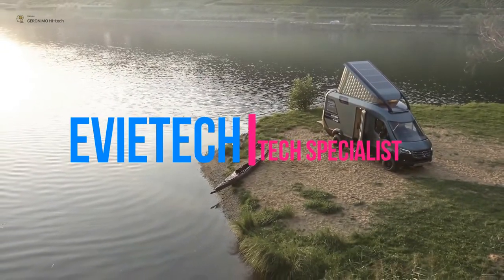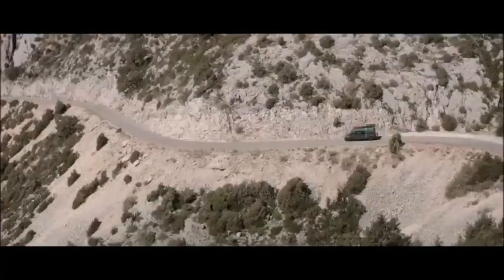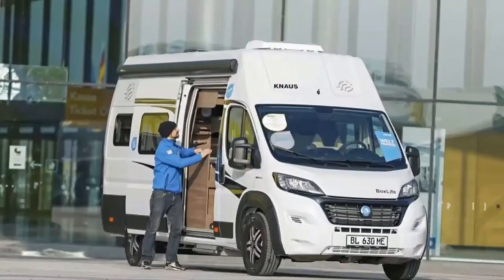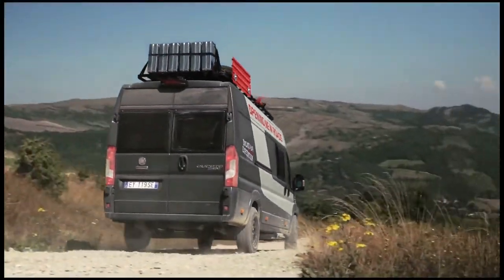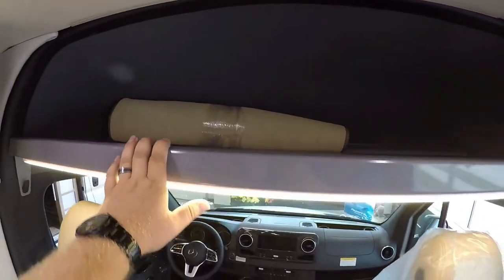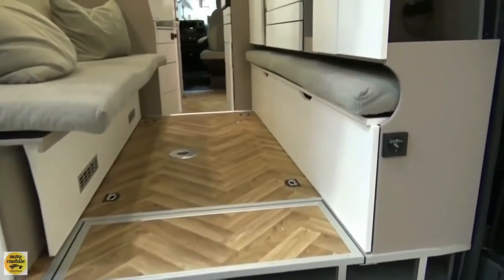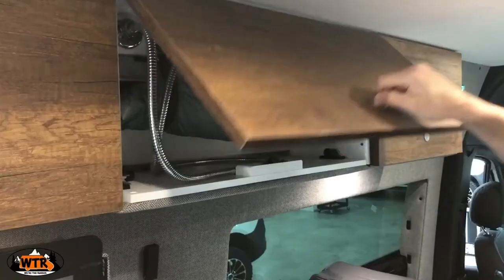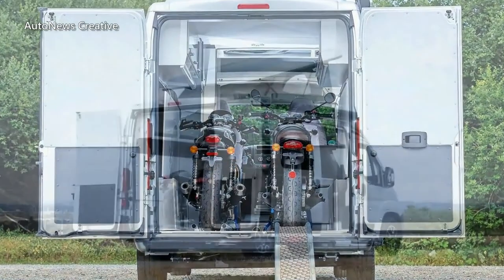12 STUNNING AND LUXURIOUS CAMPER VANS TO LIVE IN.OFF GRID CAMPER VANS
12 STUNNING AND LUXURIOUS CAMPER VANS TO LIVE IN.OFF GRID CAMPER VANS